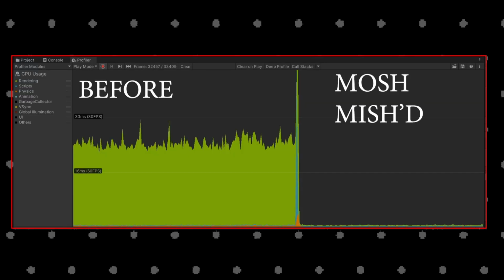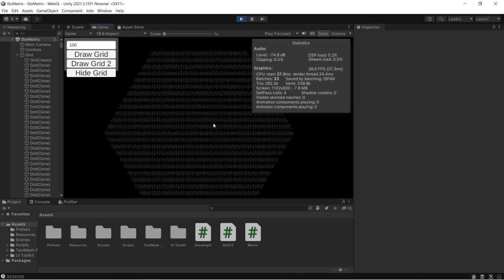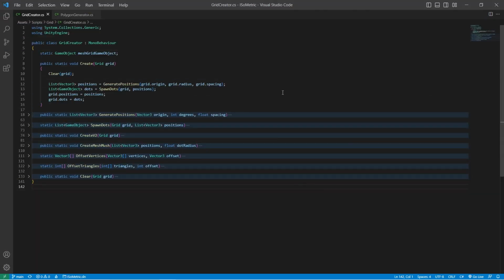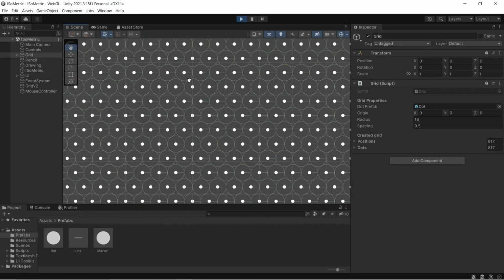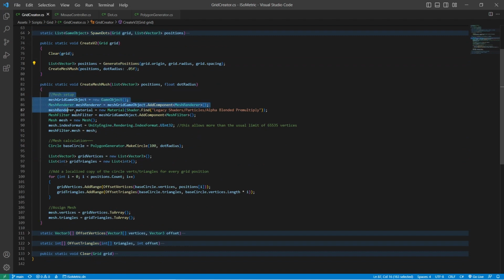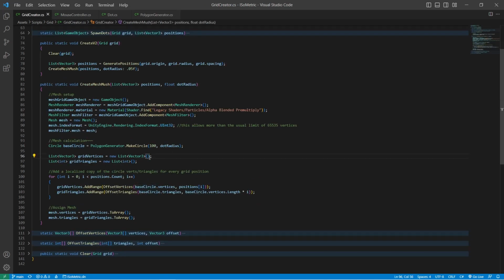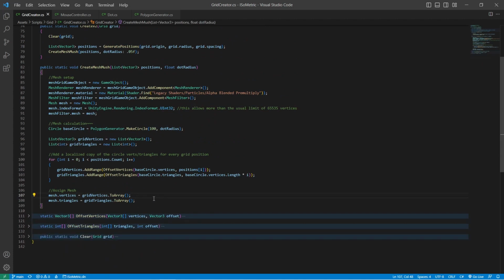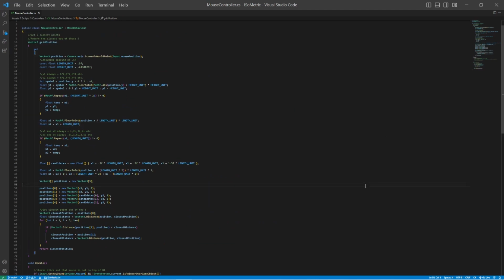Mashing Meshes in a Mush (to Mish the Mosh)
In this video I go over how I improved performance in my Isometric Sketchpad project by remaking my grid creation to have the grid be all in one mesh as opposed to one Sprite Renderer per dot.

0:00 why?
0:08 context
1:08 venture time
1:22 original setup
1:58 to do list
2:04 creating the mesh
3:33 updating click detection